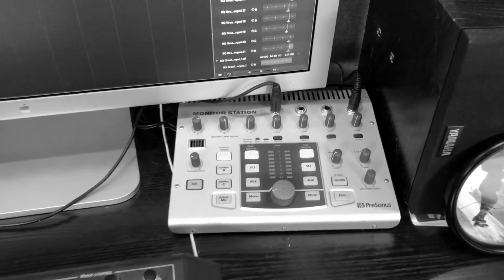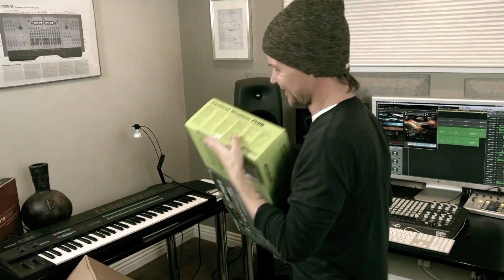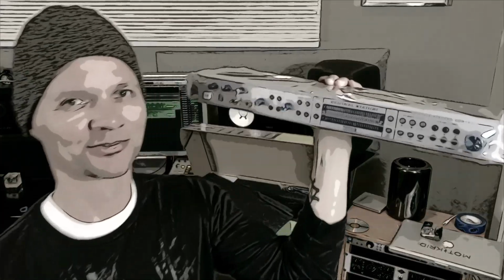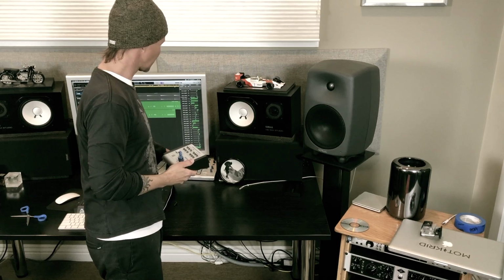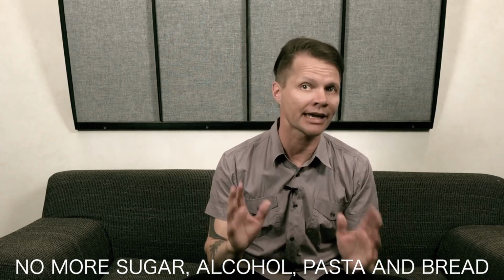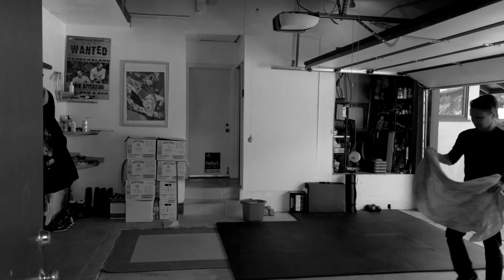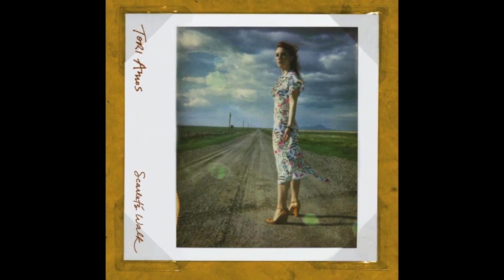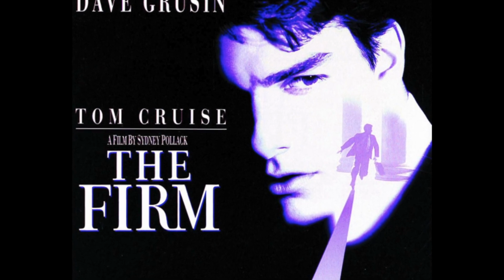Video Production | Unpacking | Über Den Wolken | New Music | Cover Songs | Fitness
My friend singer, songwriter Cindy Gomez is in town. We attempt to shoot video for cover song of Reinhard Mey's, Über Den Wolken. I unpack new studio gear, have fitness on my mind and try to lose 10 lbs, working out again. Unbreakable is ready for release, almost and an all new top 10, plus more on episode 41 of The Mot & Krid Show.